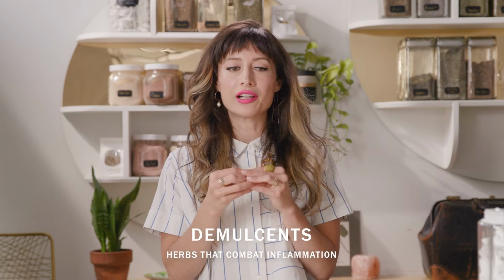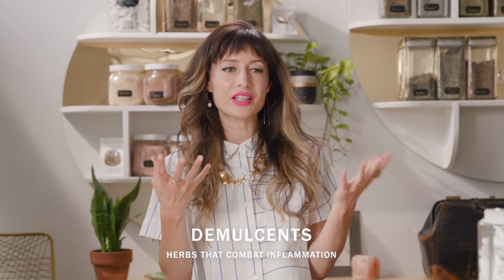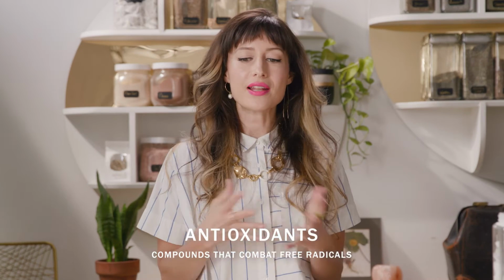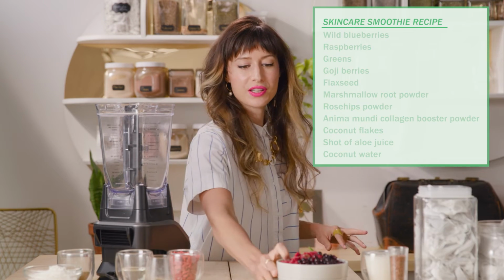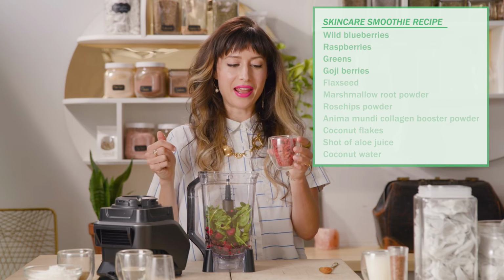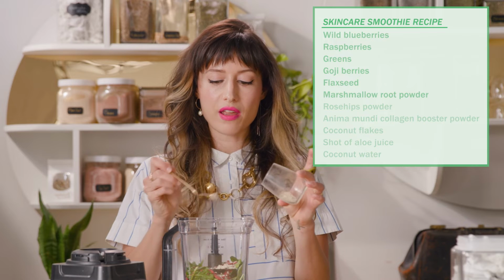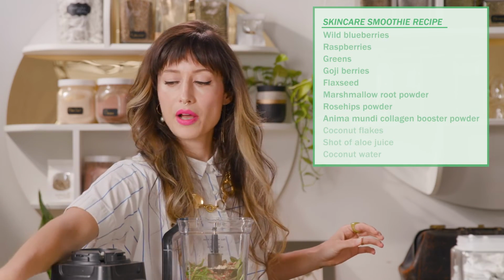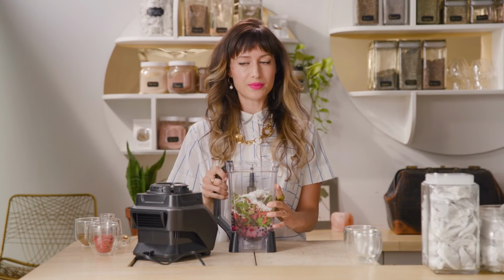Smoothie Recipe for Skincare from the Inside, Out | Plant-Based | Well+Good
A big part of skincare starts from the inside-out. Today, Rachelle Robinett teaches us about the herbs and plant-based ingredients that our skin loves. She gives a smoothie recipe for healthy, hydrated, glowy skin that you can sip on every morning.

SKINCARE SMOOTHIE RECIPE:
High-antioxidant fruit:
     Wild blueberries
     Raspberries
     Goji berries
Rose hips (powder)
Turmeric
Greens
Fiber: Flax/chia seeds or acacia fiber
Plant-based collagen support (product) and/or vitamin C—an essential building block of it
Anima Mundi Collagen Booster (powder)
Healthforce Superfoods Vitamin C (food-derived powder)
Healthy fat: Coconut butter (mana) or flakes
Optional: Shot of aloe juice
Water or coconut water